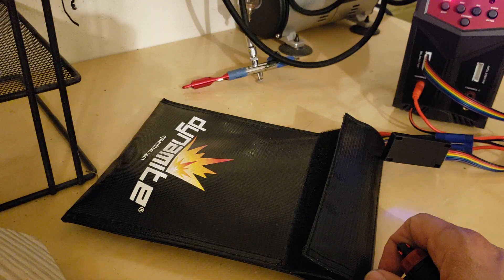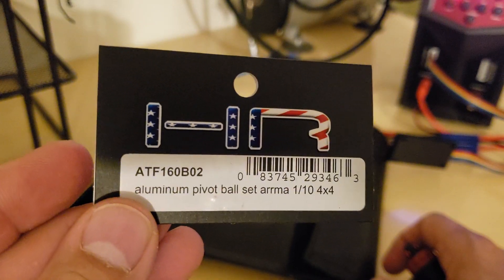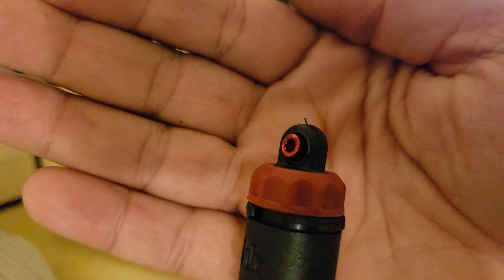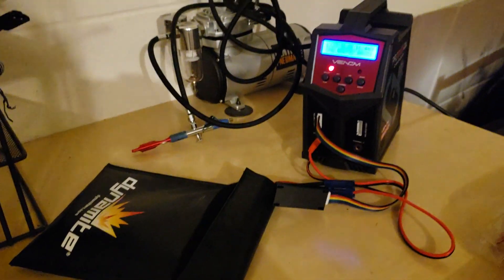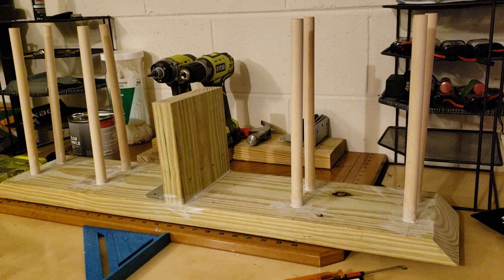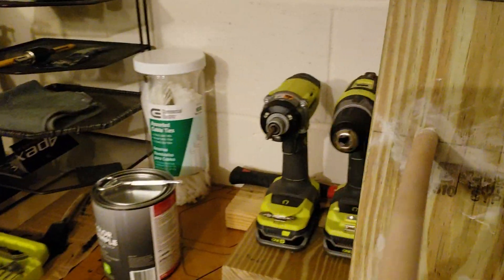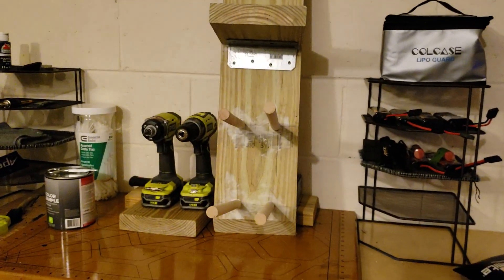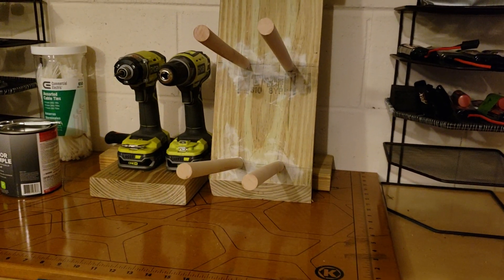Arrma Typhon 3s blx,, Hot Racing upgrades part 3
Hot Racing
Aluminum pivot ball set arrma 1/10 4x4
# ATF160B02